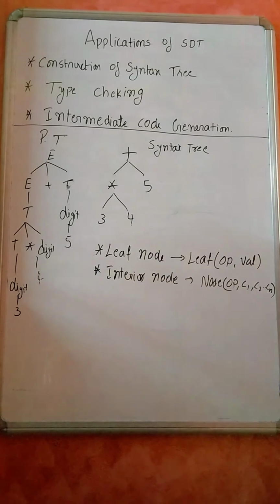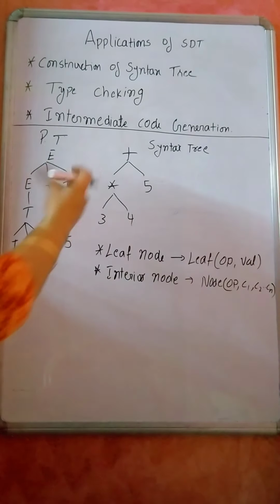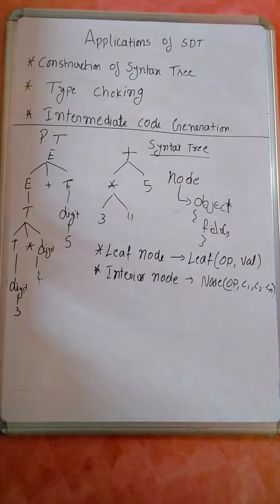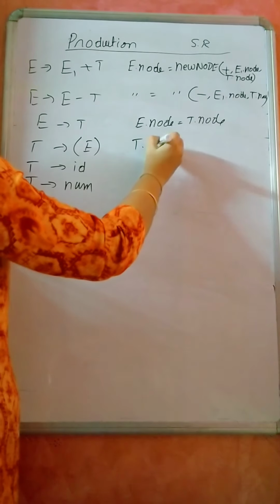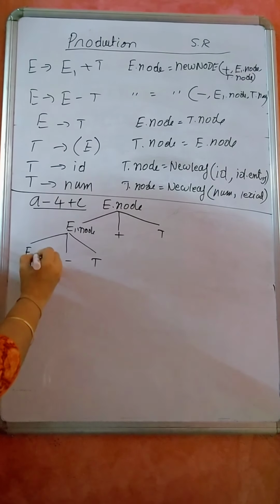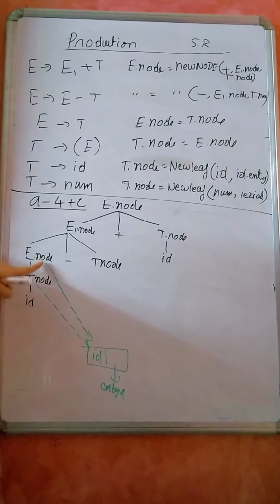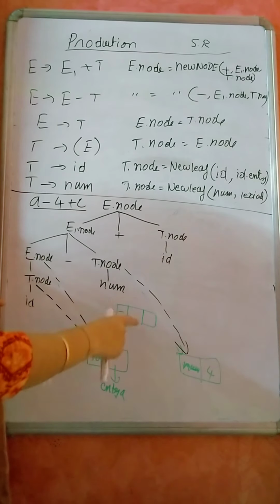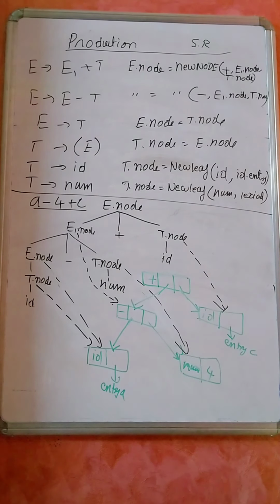Applications of SDT